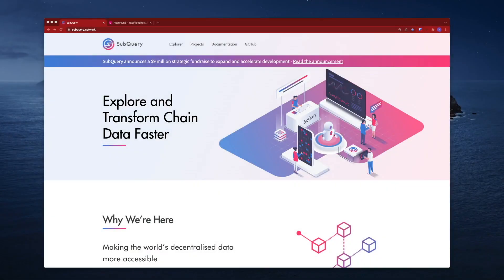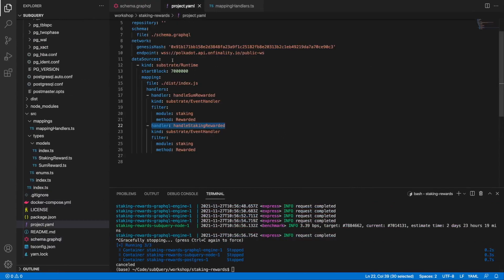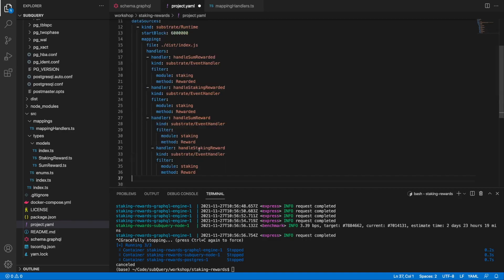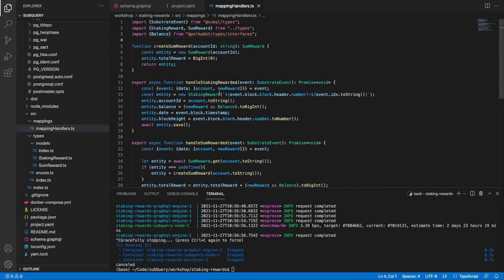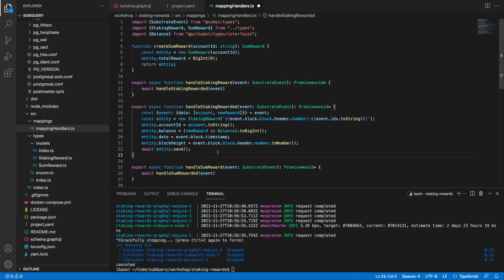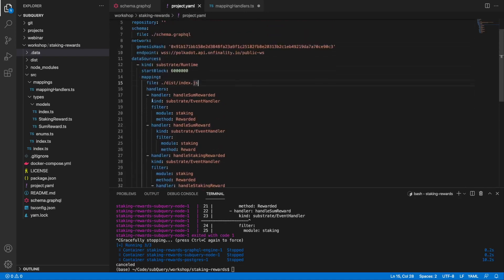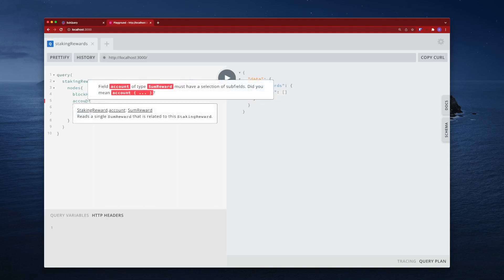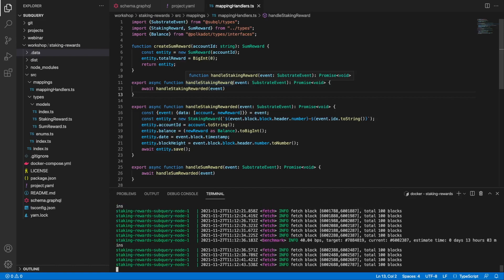Understanding Aggregation Part 4 Reward v Rewarded